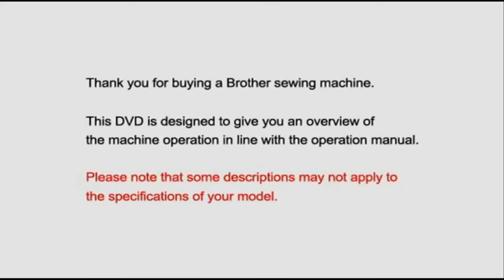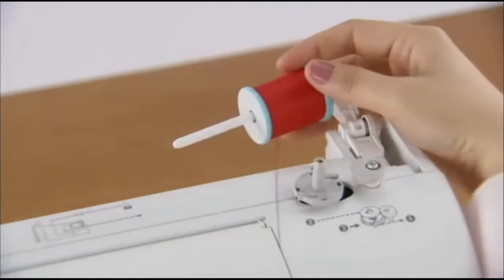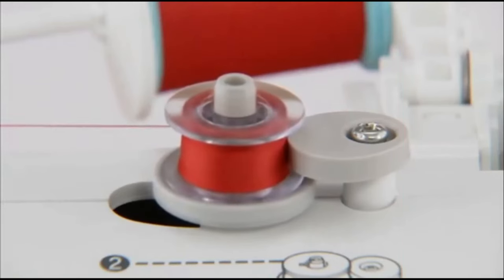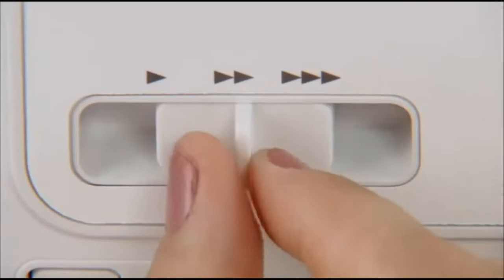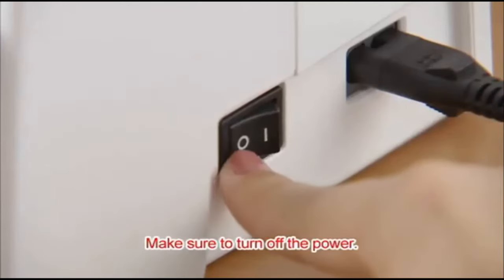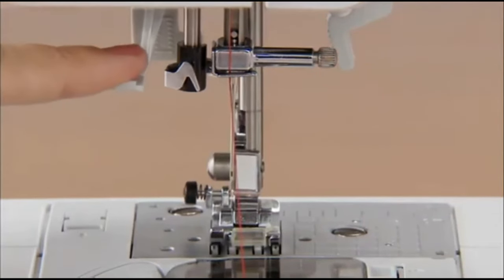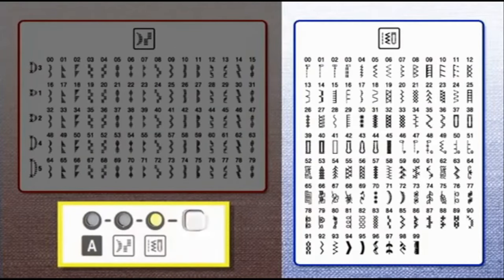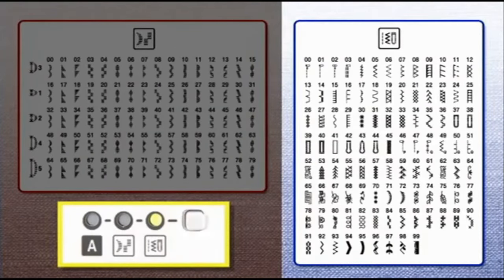Brother Sewing Machine Tutorial / Brother cs7205 Sewing Machine dvd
The enclosed DVD is a supplement when purchasing Brother machine,
dvd content:

00:57 Setting up the sewing machine
01:26 Winding and setting the lower thread
06:08 Upper threading
08:32 To start sewing
11:11 Reverse sewing
12:18 Adjusting the stitch length and width
13:31 Thread tension
14:10 Overcasting
15:13 Blind hem stitching
16:49 Buttonhole sewing
18:54 Sewing characters
22:40 Replacing the needle and maintenance